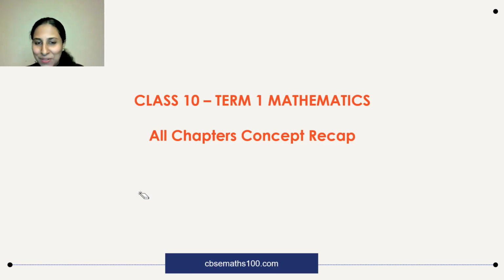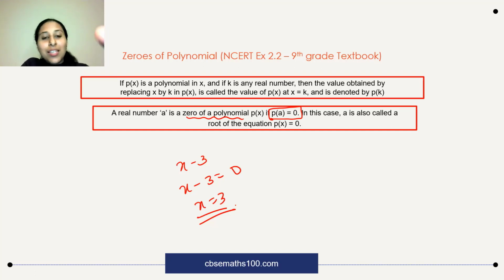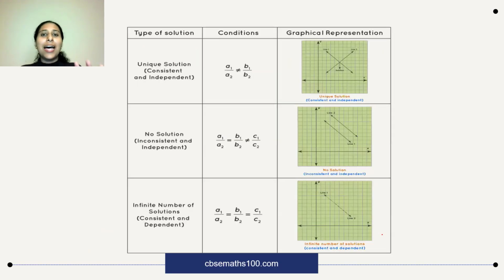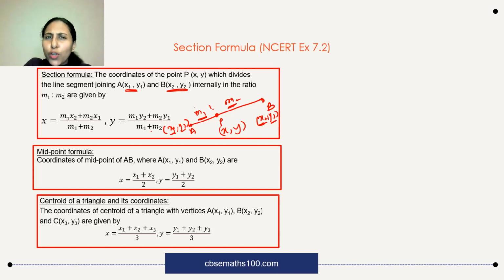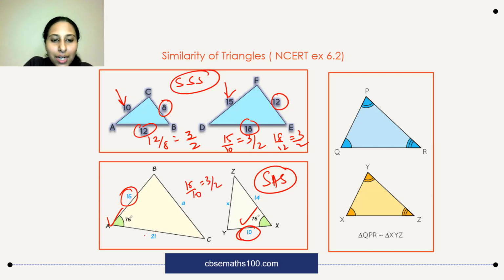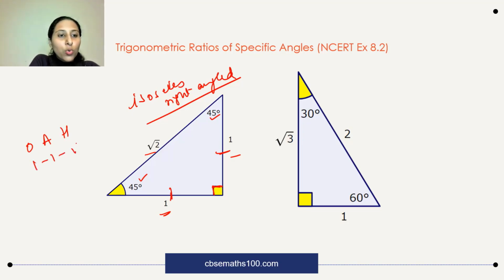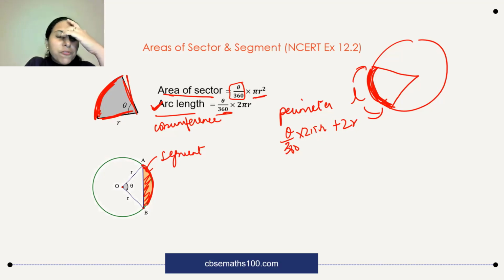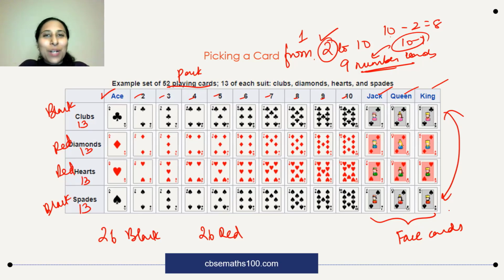Class 10 Term 1 Math Final Recap